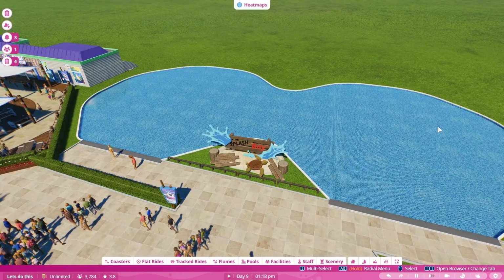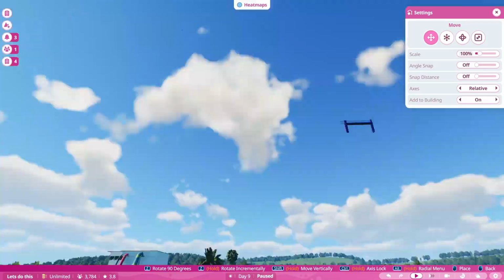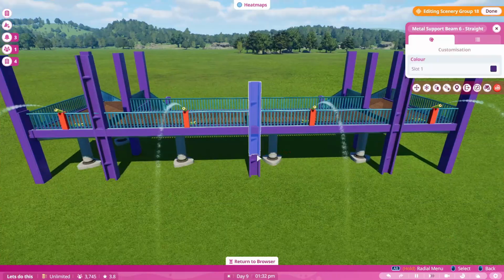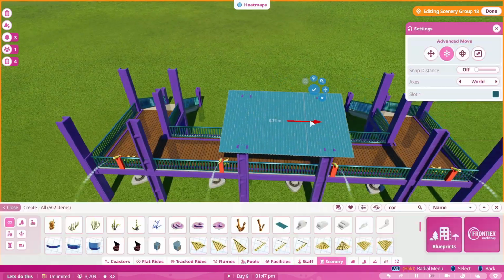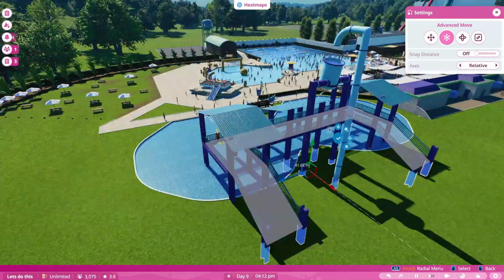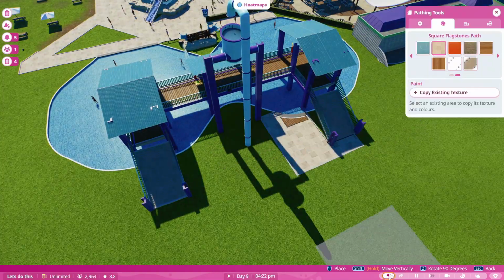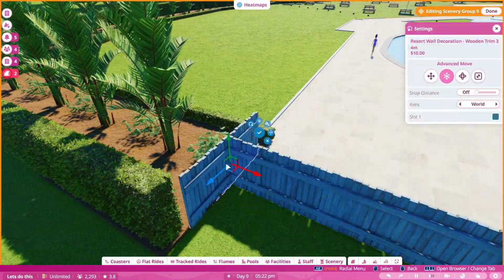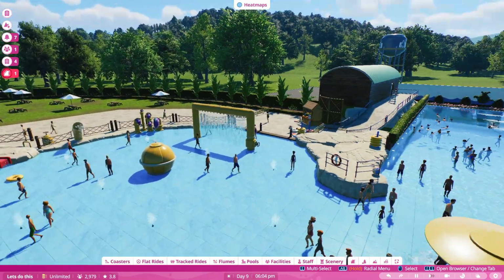Wet N Wild Ep.2 Building The Tippy Bucket Thingy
Jumping into planetcoaster2 and building tippingbucket thing project gaming #

please follow to see more videos, pranks and fun from our family
If you havnt seen it already were on tiktok under the name @Theoriginaljaffa Verified - 54k and counting ...
Littlemiss12uk
MrslittleJaffas